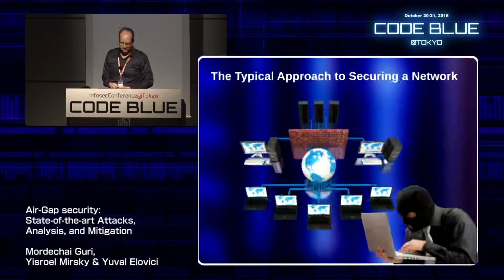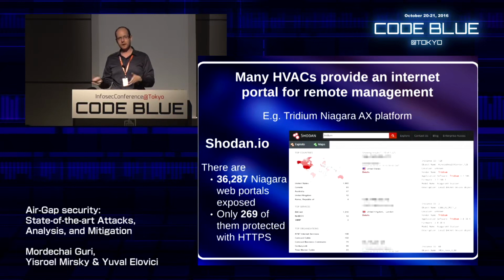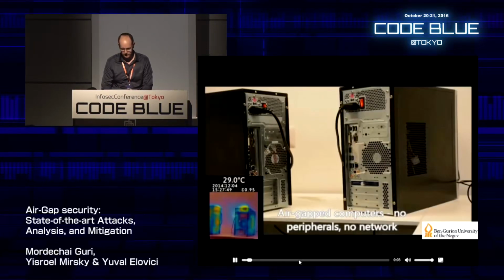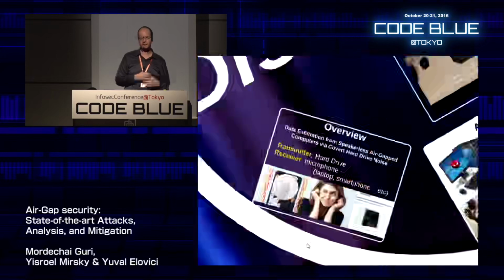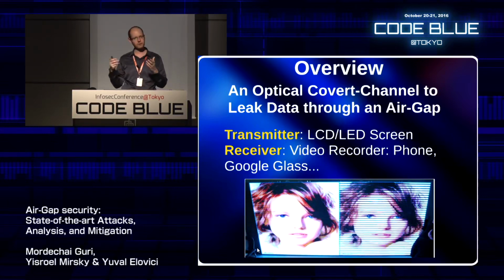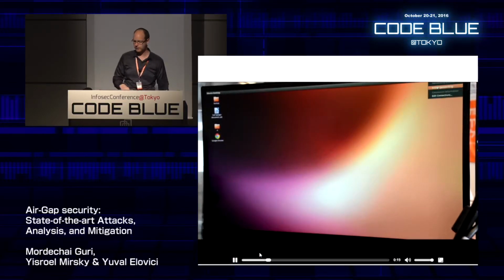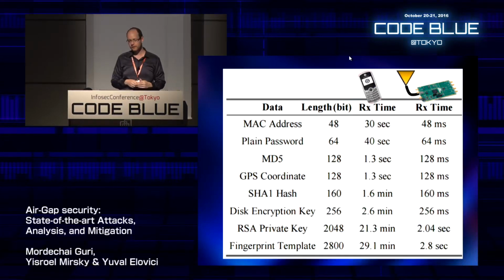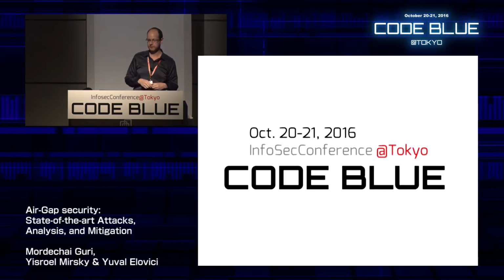CB16 Air Gap security by Mordechai Guri, Yisroel Mirsky, Yuval Elovici